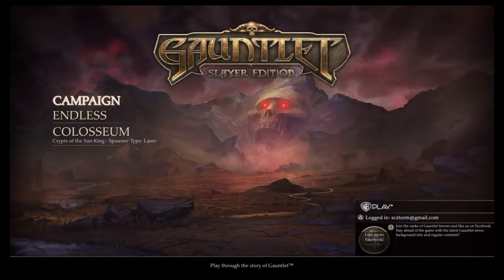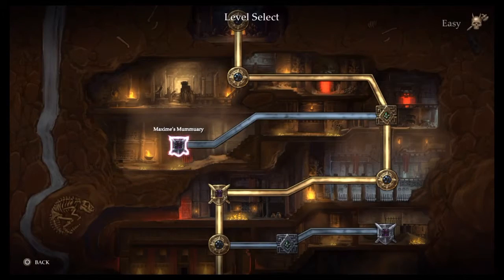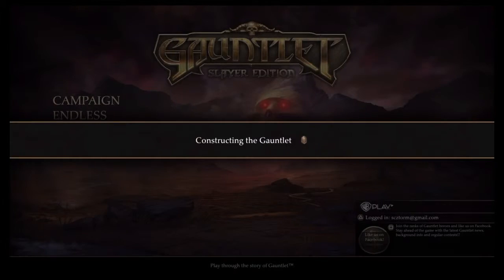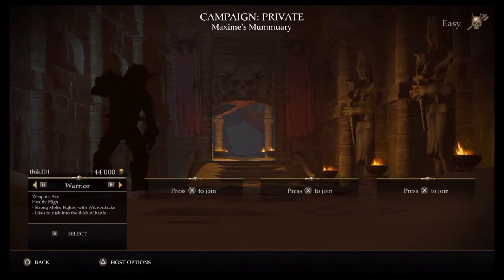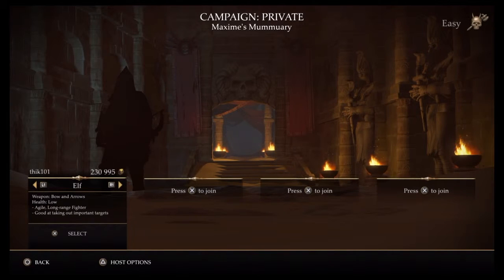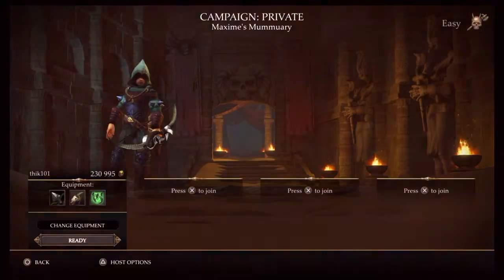Gauntlet - Mummy Slayer Trophy ( Easy way ultra safe) Farming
How to obtain 15 000 mummies kill without difficulty around 6 hours and you dont need to be in front of the screen.